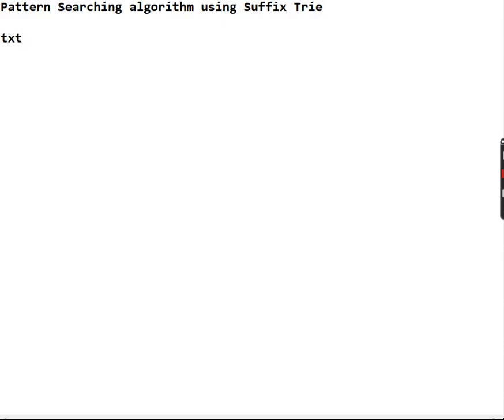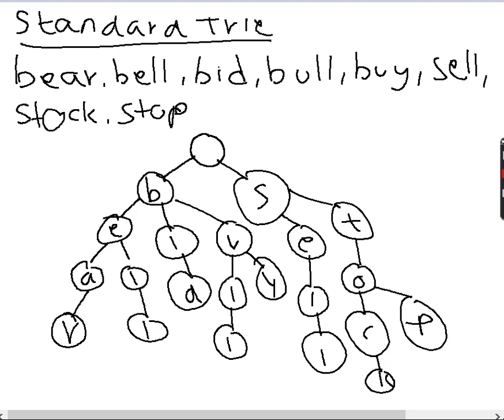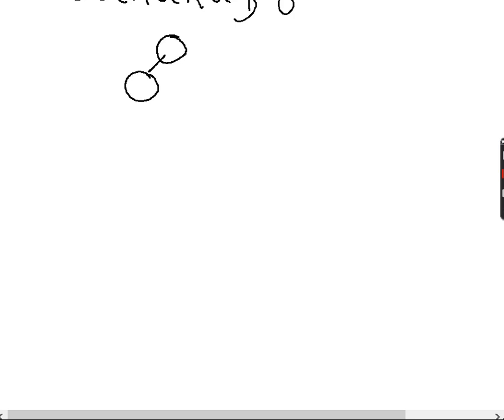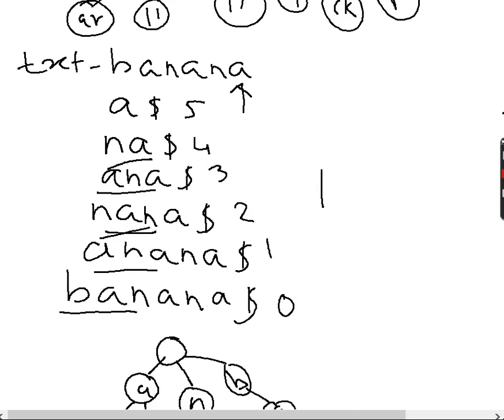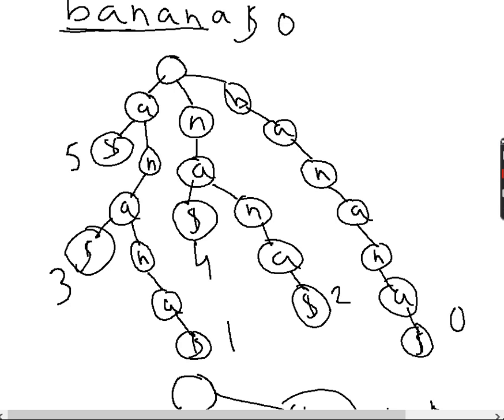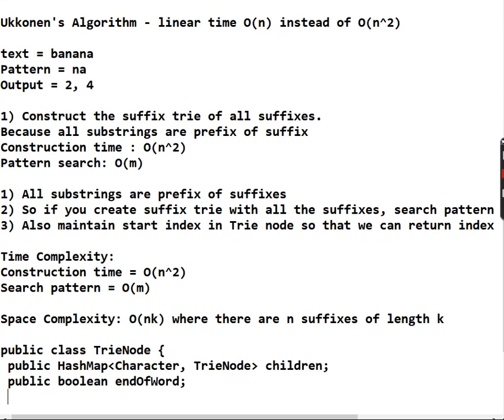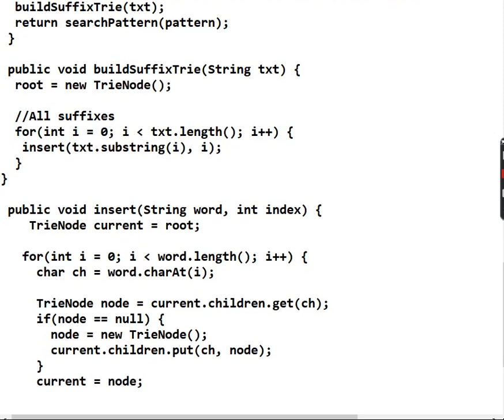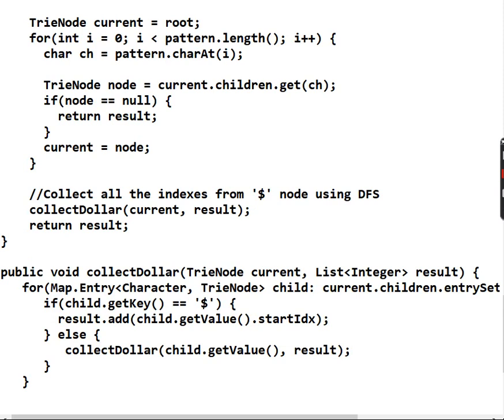Pattern Searching using Suffix Trie/ Substring Search/ Find pattern in text/Pattern Matching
Time Complexity to search pattern = O(m) where m = length of pattern
Building suffix trie using standard suffix = O(n^2)